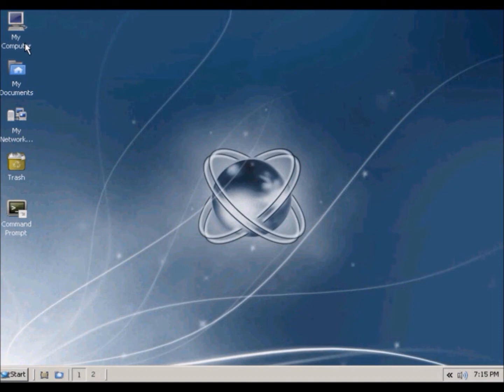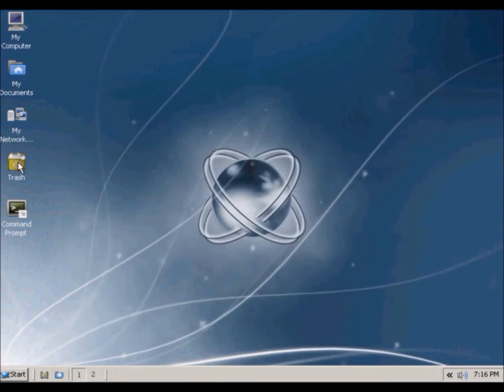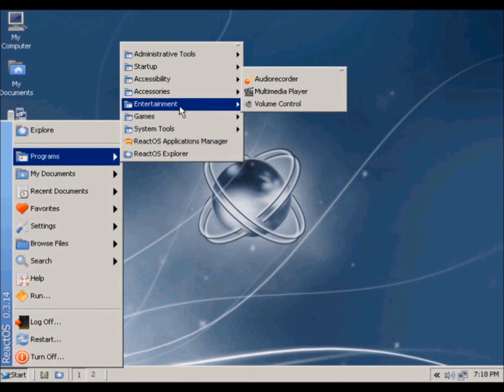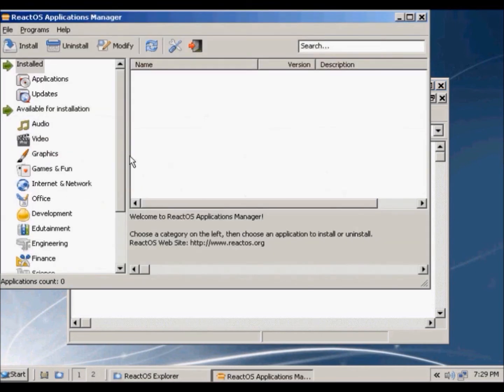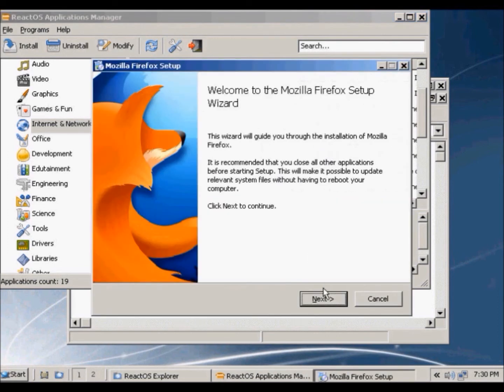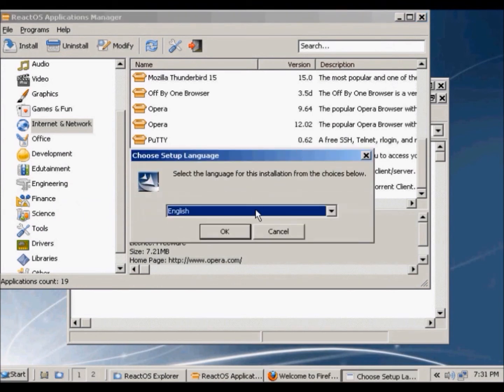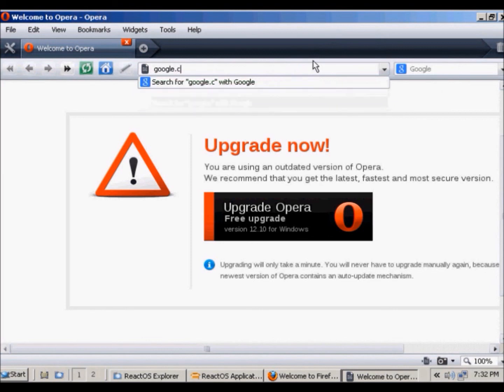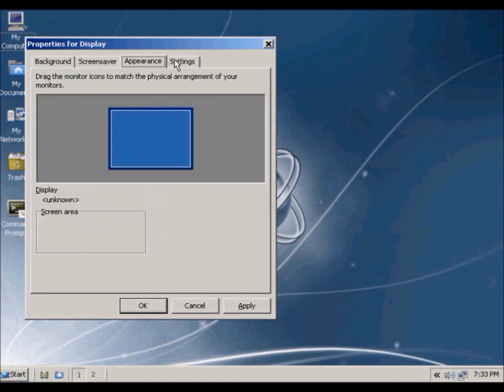Checking Out ReactOS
Just checking out the stuff in React Operating System. It's programs and interface is similar to Windows so it'll be easy to get use to. Skip to 2:30 for instructions on how to go to the internet on ReactOS.